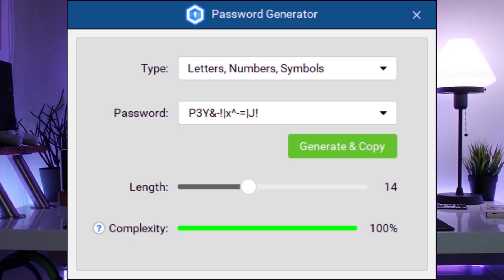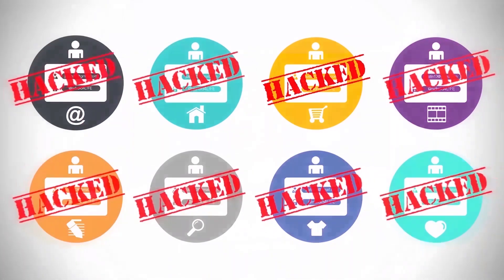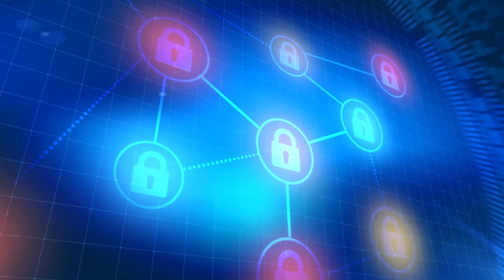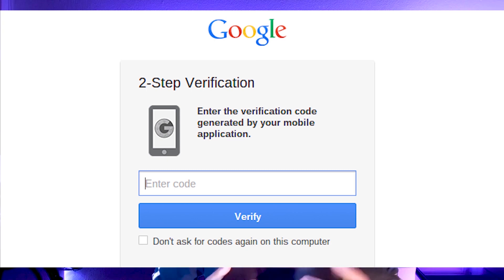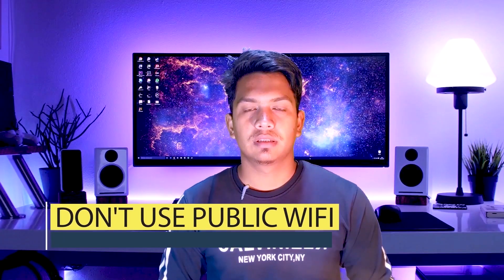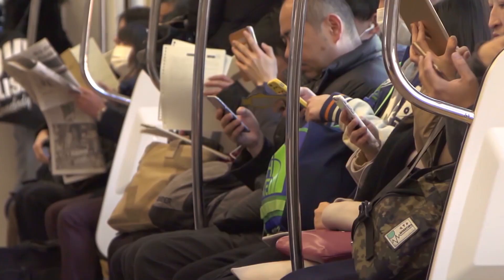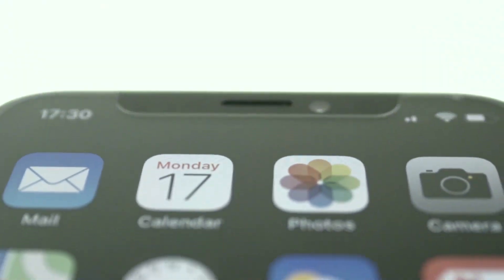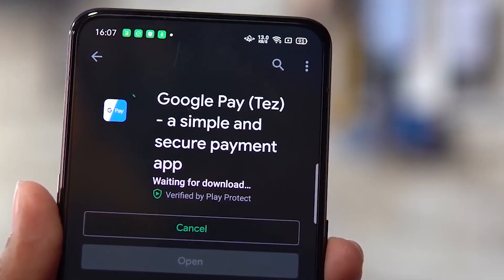how to keep safe your phone from hackers -hacking (Bangla)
5 steps you can take to help avoid getting hacked and how to keep safe your phone from hackers. This video shares tips to protect smartphone against malware or spyware, secure device's privacy, secure data on smartphone and various third-party apps to secure your device.